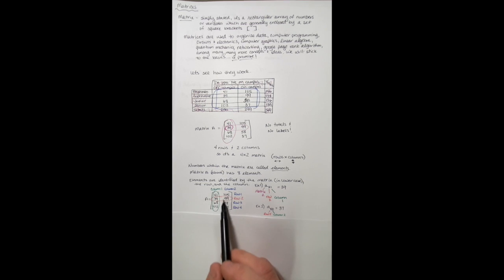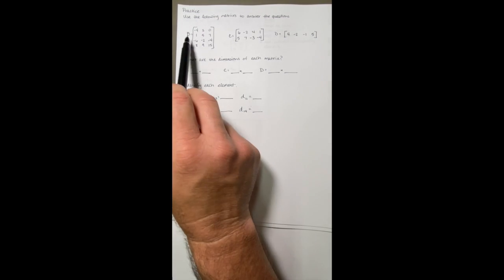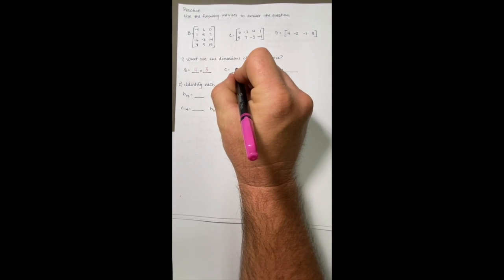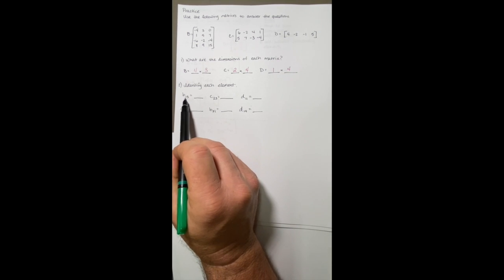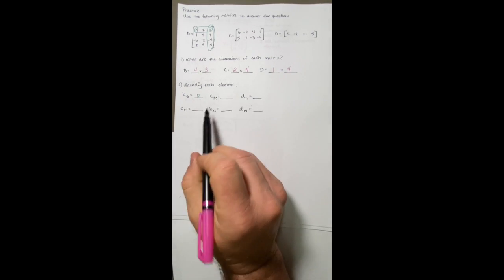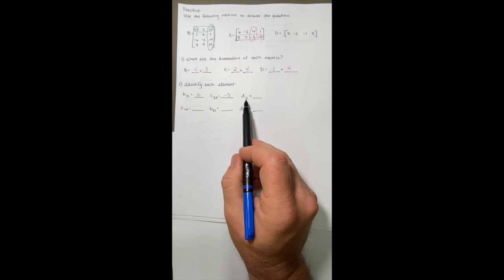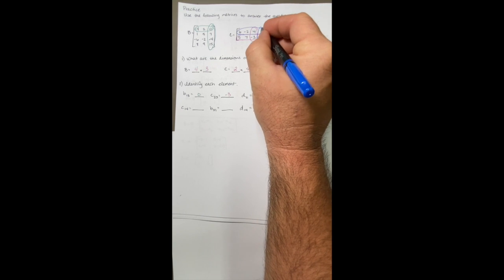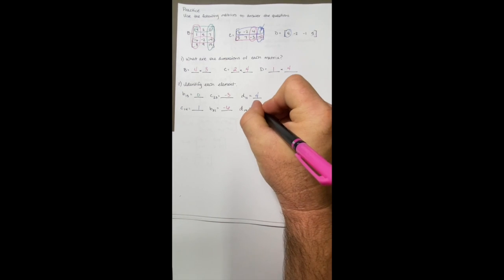Introduction to Matrices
This video is about Introduction to Matrices